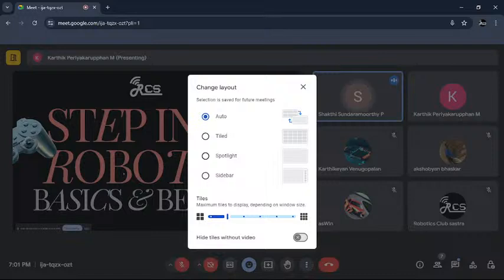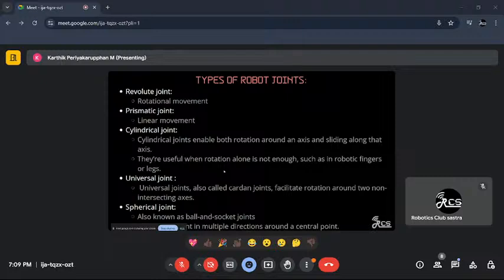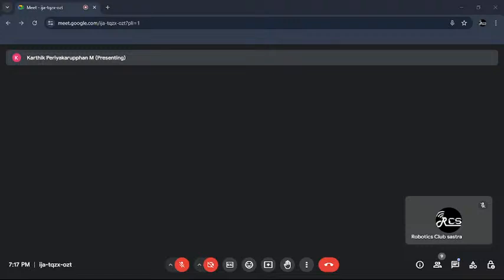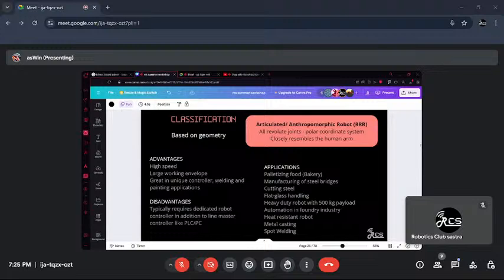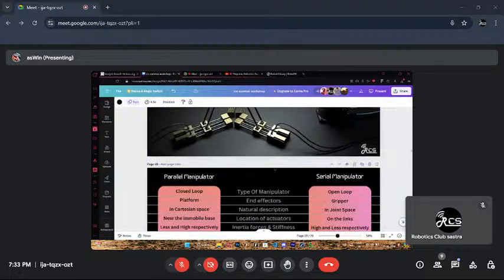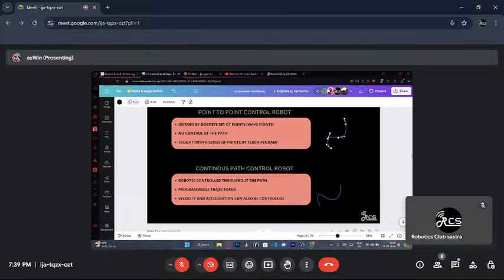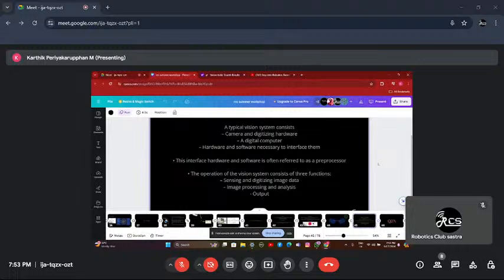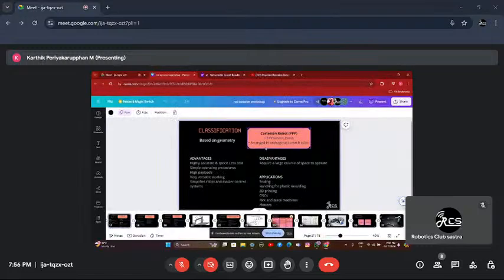Step into Robotics: Basics and Beyond | Day - 1 | RCS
Hey People
Ready to dive into the world of Robotics??
Well we are here with the Day-1 of this 5 day summer Workshop series "Step into Robotics: Basics and Beyond", where you will be learning about all the basics in Robotics.
Happy learning!!!